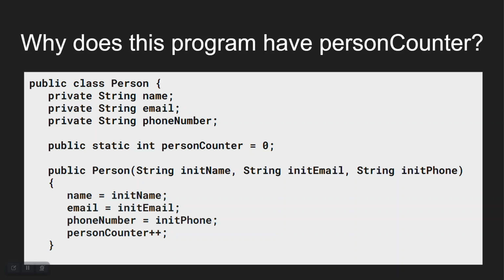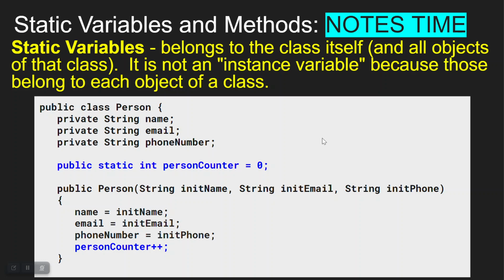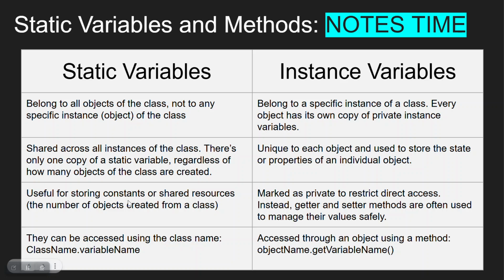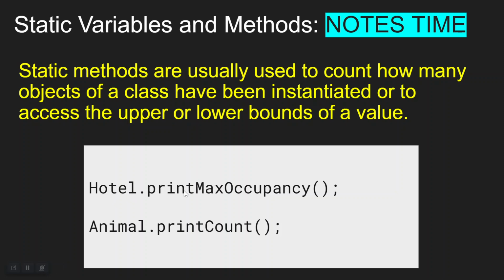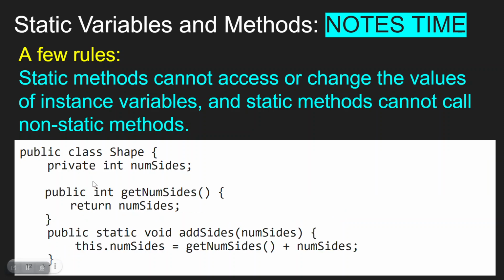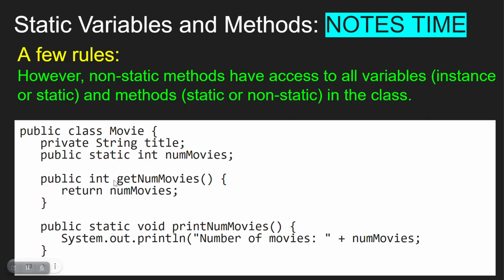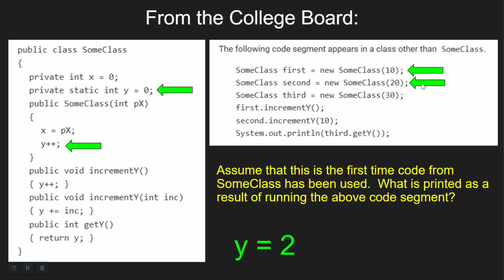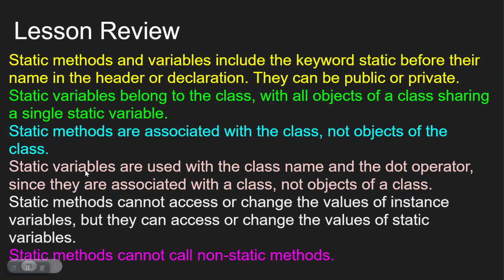AP CSA Unit 5, Lesson 7 Notes